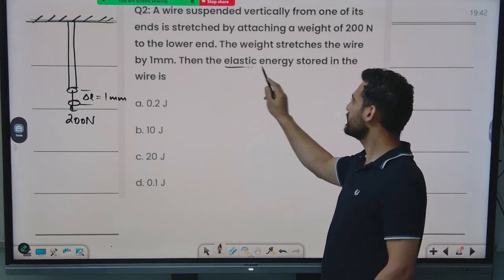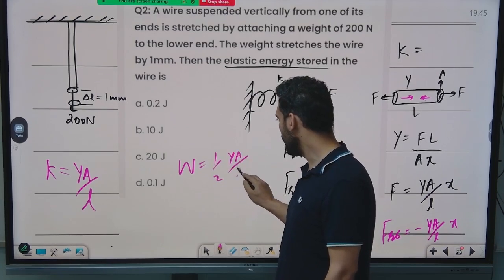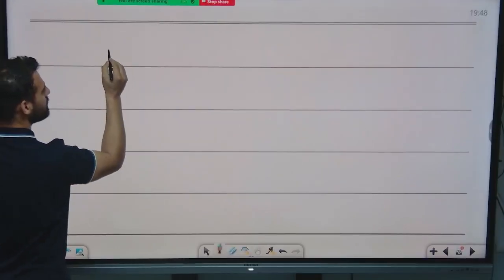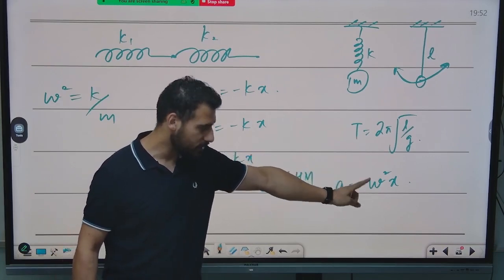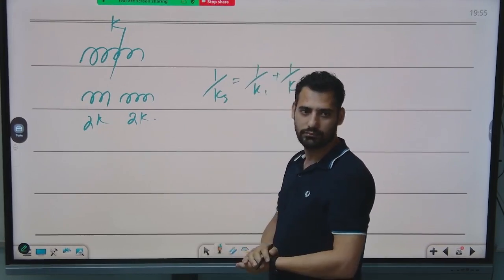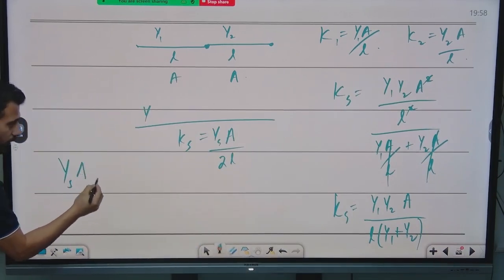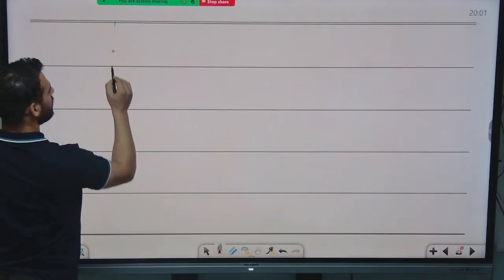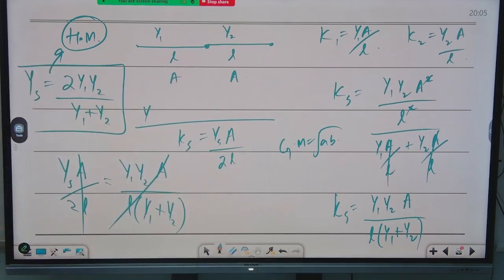Wires Behave As Springs | Series and Parallel Combination In Wires | JEE | NEET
A wire behaves as a spring of spring constant YA/L.